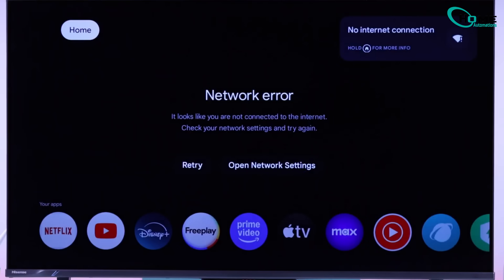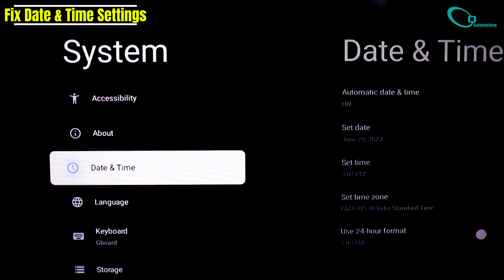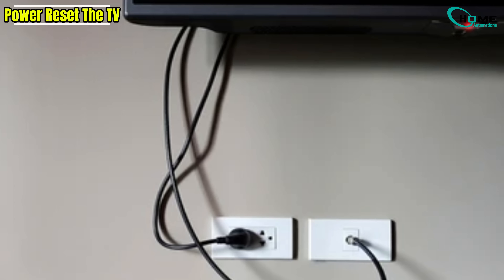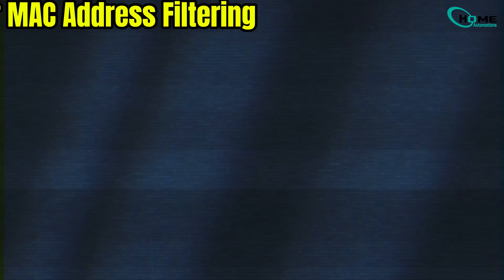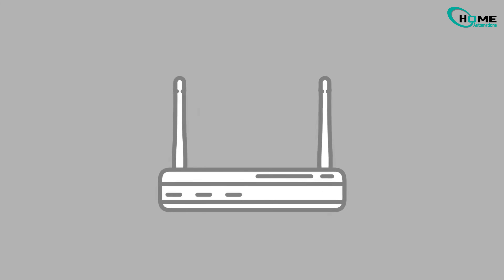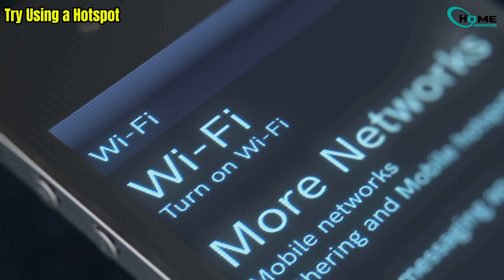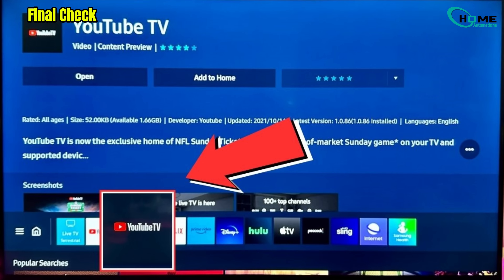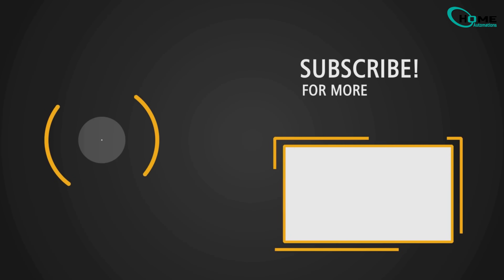Google TV Not Connecting to Wi-Fi? EASY FIX | Limited Connection Problem Solved (Step-by-Step Guide)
Quick fixes to stop “Limited Connection” or “Can’t connect to the internet” on Google TV & Android TV — step-by-step in 85 seconds. Learn how to check Date & Time, perform a power reset, disable router MAC filtering, and use a mobile hotspot to reset the link between your TV and Wi‑Fi. Perfect for Smart TV owners troubleshooting Google TV Wi‑Fi issues, limited connections, or router access problems. Try these tips before contacting service support — most problems are solved in minutes.

OUTLINE:

00:00:00 Google/Android TV Wi-Fi Fix Guide